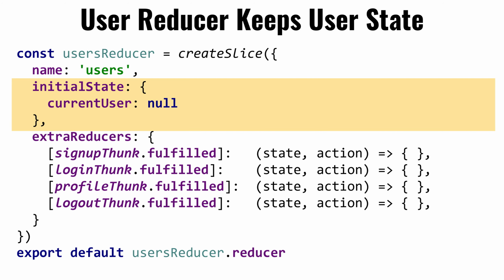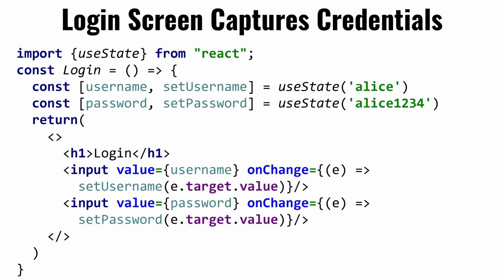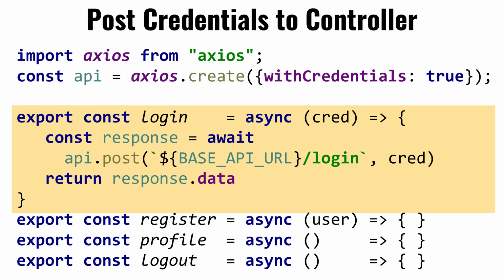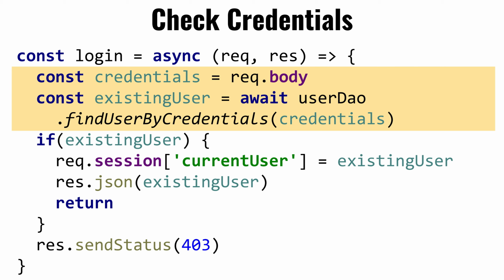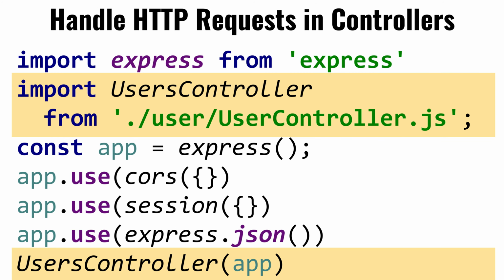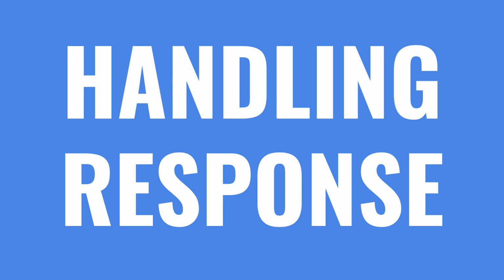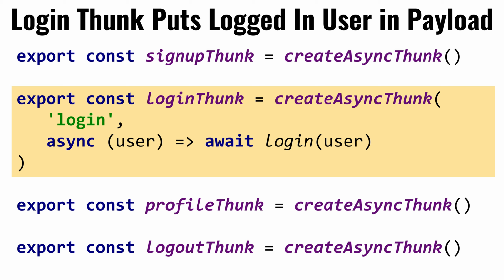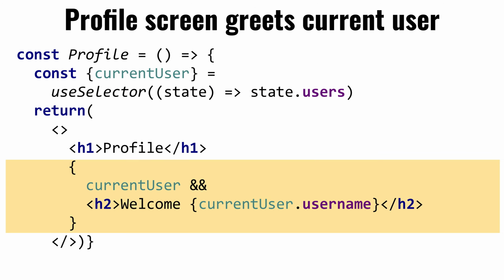Implementing User Login with MERN (Mongo, Express, React, Node)